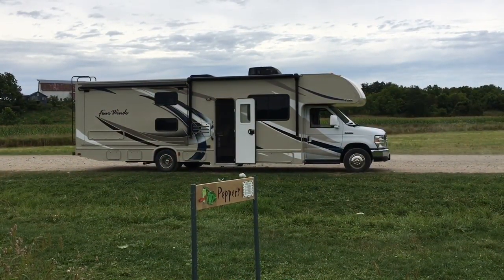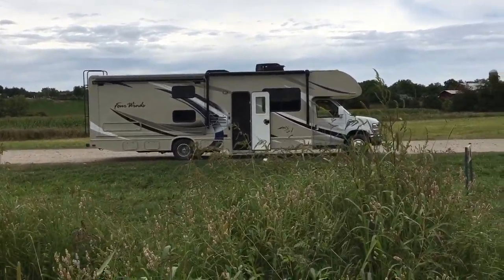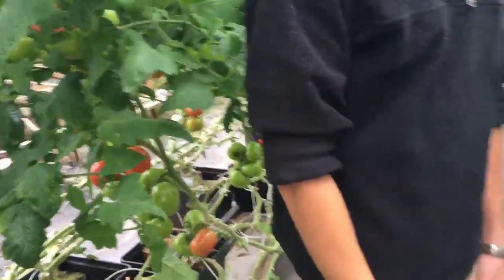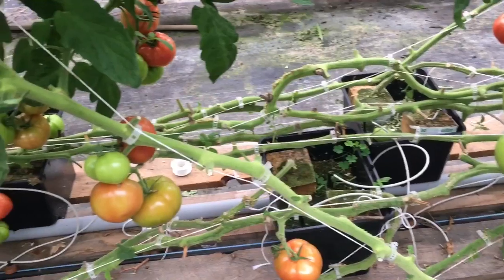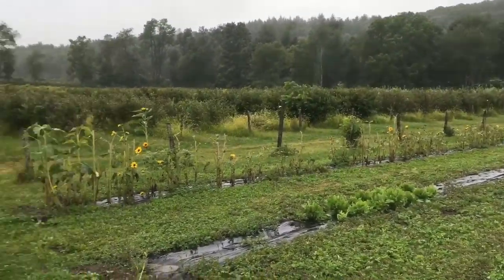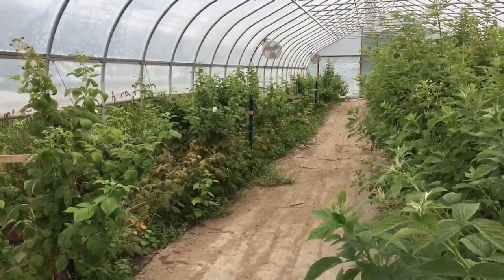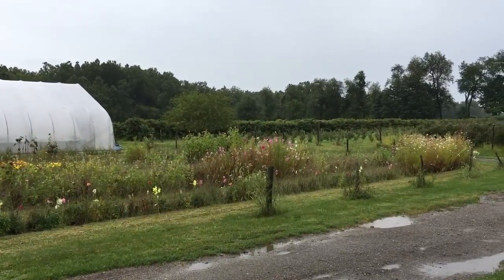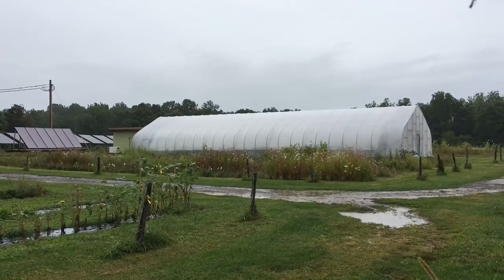2017 Labor Day Weekend RV Trip and Farm Tours